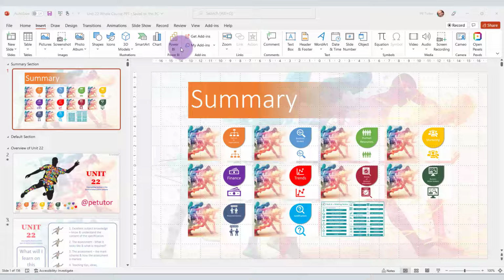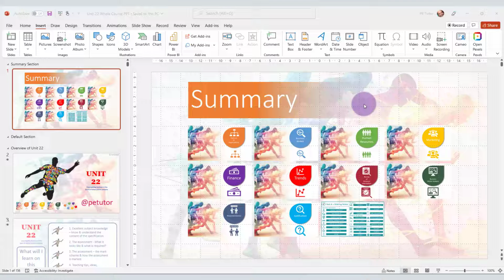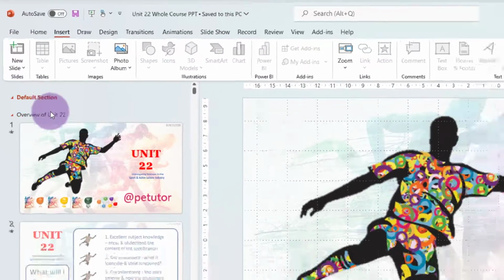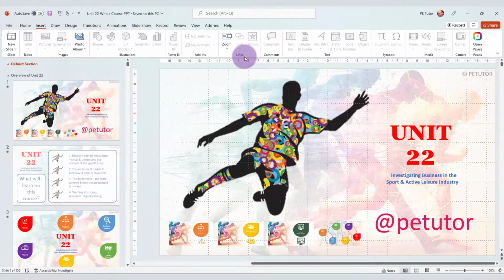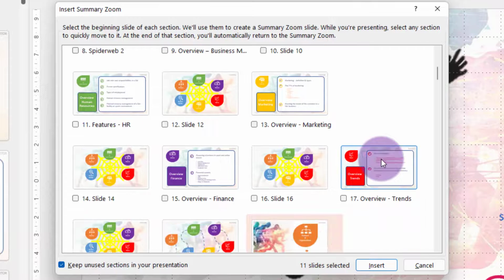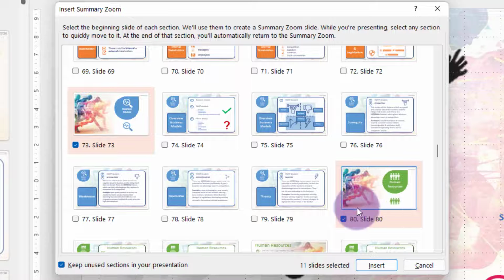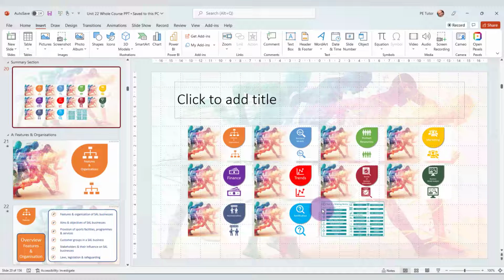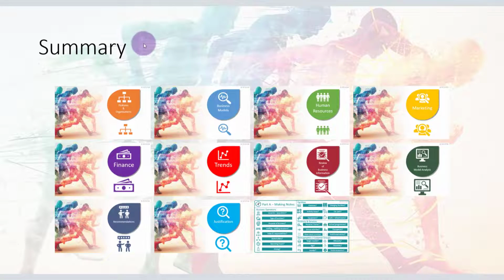PowerPoint: How To Use Summary Zoom While Presenting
How to use Summary Zoom while presenting in PowerPoint. Quick and simple! Level up your PowerPoint skills. This tip is perfect for educators, instructors, lecturers and anyone using PowerPoint in education and business.